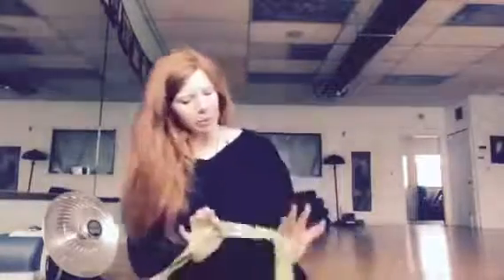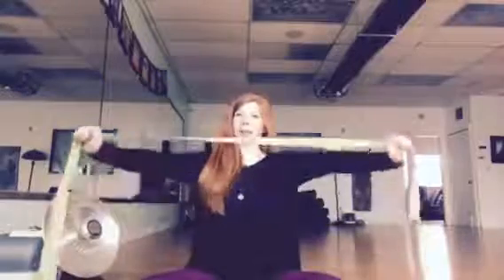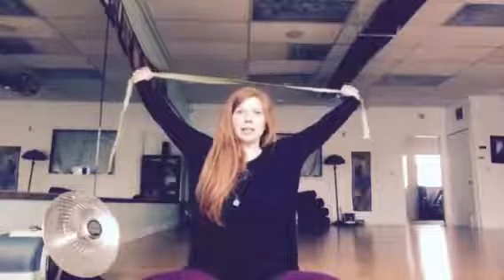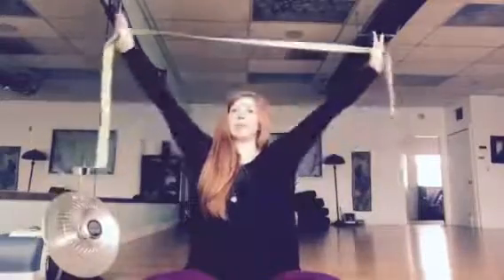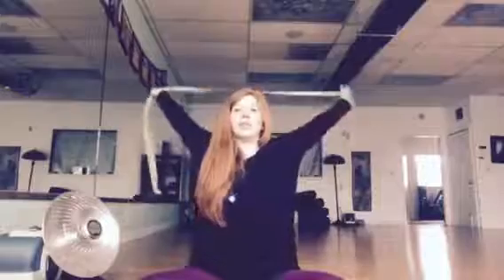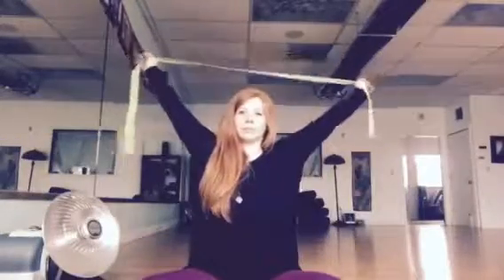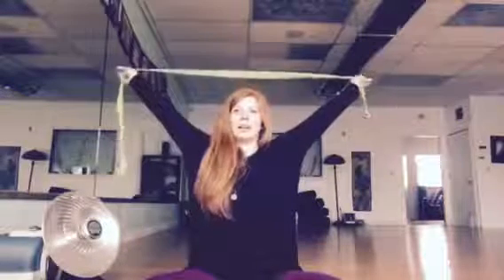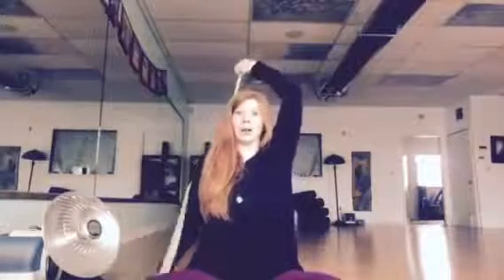Yoga For Shoulder Pain Relief: A Quick, 3-Minute Stretch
Do you suffer from shoulder pain? This quick, 3-minute yoga stretch can help relieve tension and pain.

If you're looking for a quick way to ease tension and get relief from shoulder pain, this is the video for you. In just three minutes, I'll show you an easy yoga stretch that can help improve mobility and reduce discomfort.

Tools Needed: yoga strap, but I personally like to use whatever I have around-feel free to grab a towel, belt, or even a tie!

Full transparency: this was a video I made back in 2017 on an older YouTube channel when I owned @anacortesyogastudio7994 --so yea, video quality is definitely old school, but the content is gold  ;)

If you're feeling tension and pain in your shoulders, this quick yoga stretch is perfect for you. It's only three minutes long, but it can make a big difference in your day-to-day comfort.

This move is perfect if you're short on time or don't have access to a lot of equipment. So whether you're at home or at the office, give this move a try and see how it feels.

Let me know if you were surprised by how effective this stretch was :)

Warmly,
Adrenna Anzaldua
The Somatic Spiritual Healer